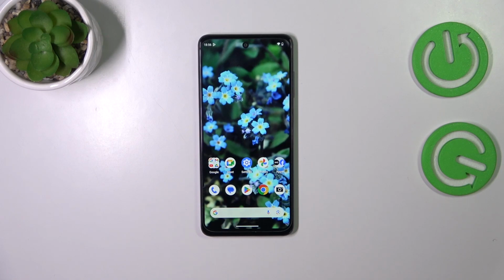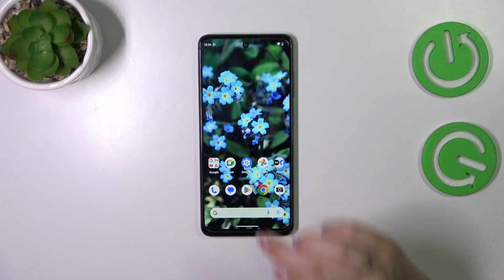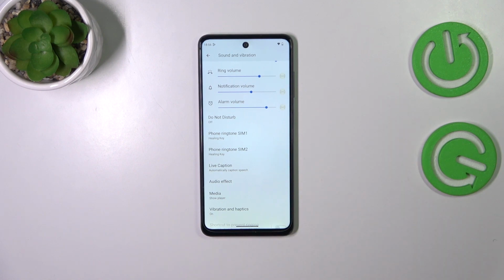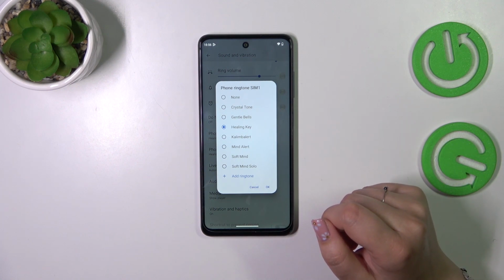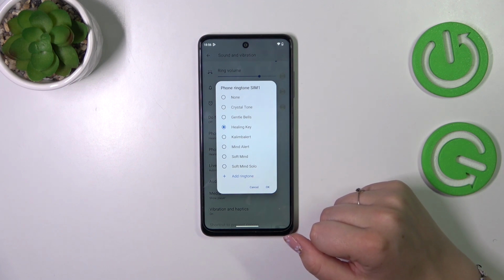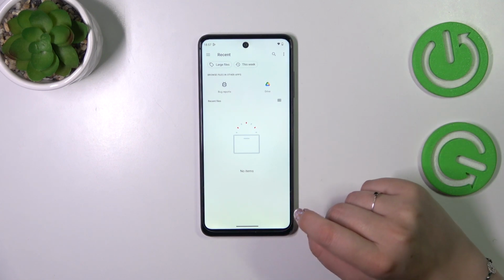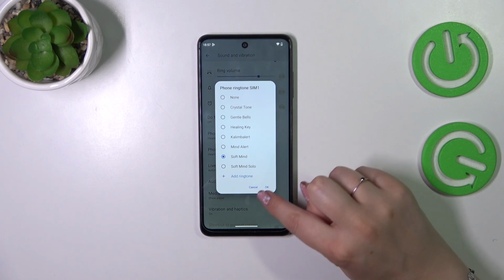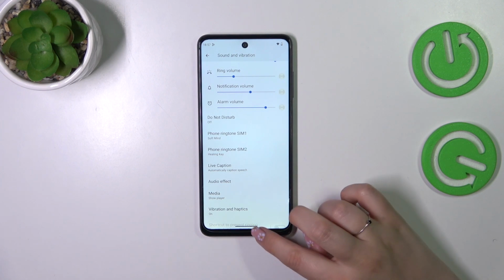How to Change Ringtone on HMD Pulse Plus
Find out more about HMD Pulse Plus:
Hi! Stay here if you want to know how to change ringtone on your HMD Pulse Plus. We will show you how to open the sound settings on your HMD phone and then how to enter ringtone list. Check all ringtones and apply a new ringtone on your HMD Pulse Plus.

How to open ringtone list on HMD Pulse Plus? How to enter ringtone list on HMD Pulse Plus? How to turn on ringtone list on HMD Pulse Plus?